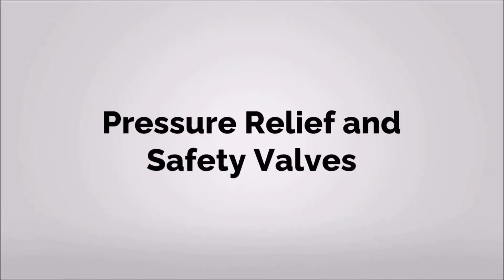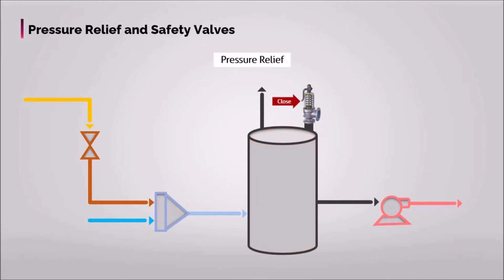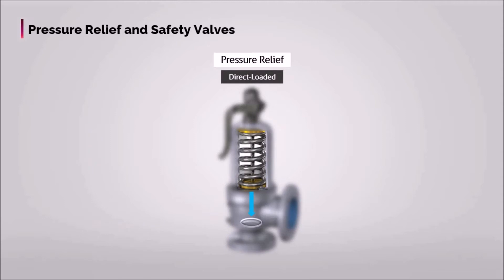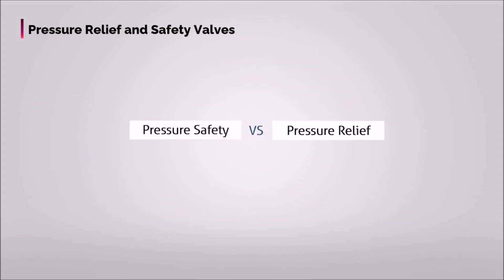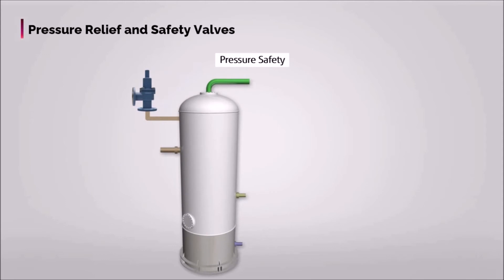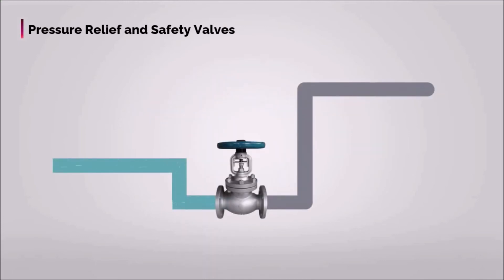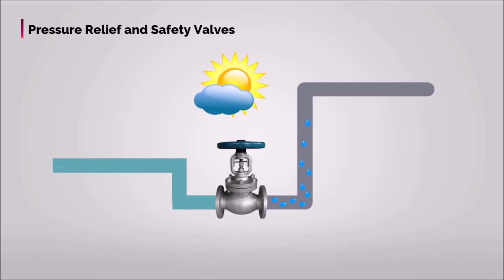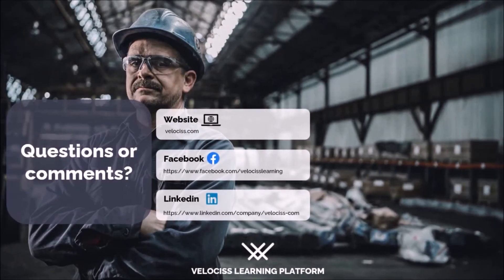Pressure Safety and Pressure Relief Valve| PRV and PSV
A safety/relief valve is designed to open and relieve excess pressure from vessels or equipment and to reclose and prevent the further release of fluid after normal conditions have been restored.
In this video, you will learn brief information about PSV and PRVs and how they work.
Timestamps:
0:00 - Introduction
0:12 - Pressure Relief Valve (PRV)
0:49 - Direct Loaded PRV
1:12 - PRV vs PSV
1:36 - Where there are used
2:12 - Specific Example